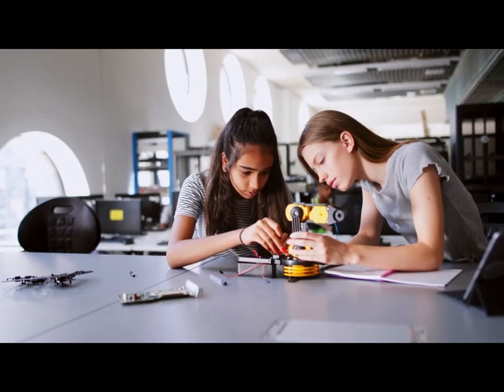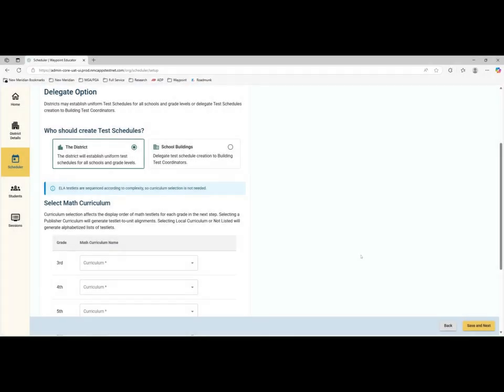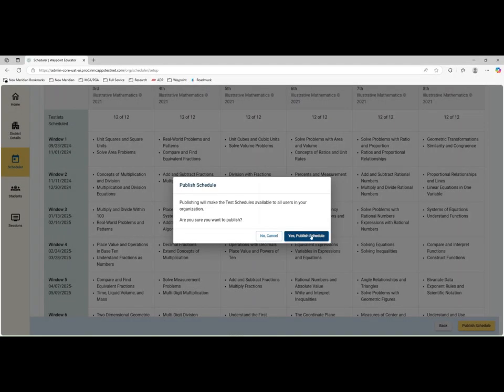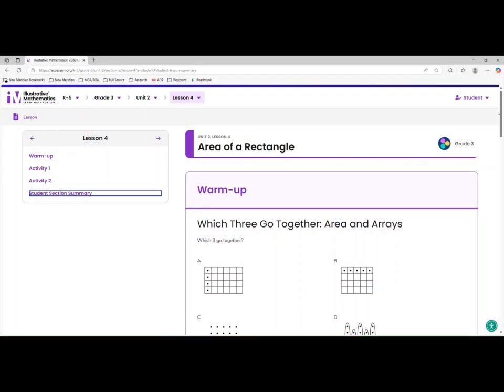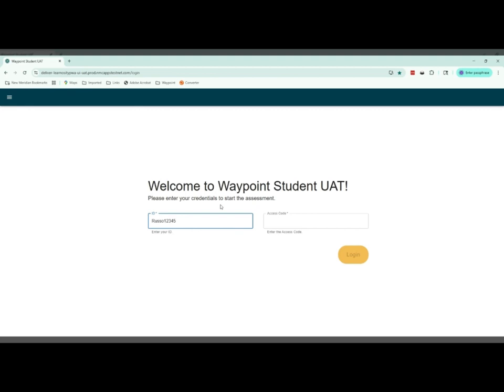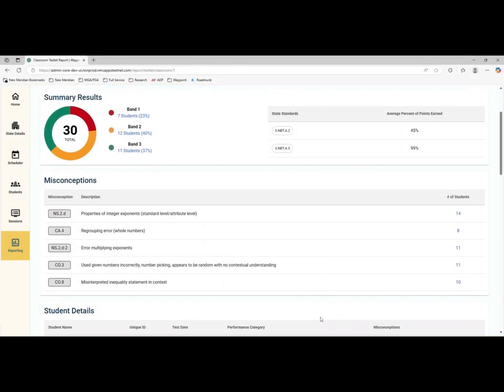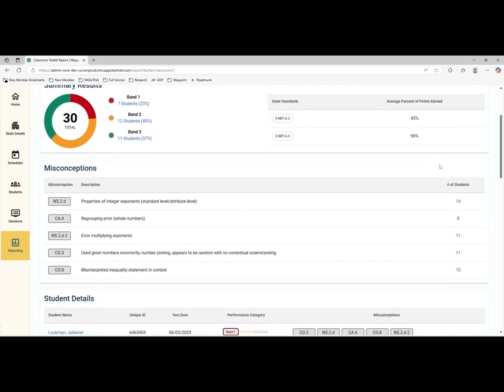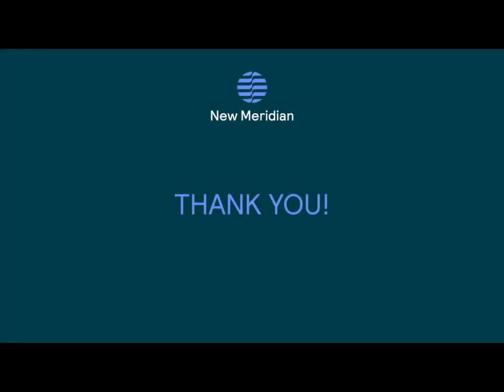Testing What's Taught Demo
This short demo showcases how New Meridian's curriculum-connected assessment a natural extension of instruction. See how educators can quickly schedule standards-aligned testlets, view real-time misconception data, and use insights to personalize learning—all with a seamless teacher and student experience.